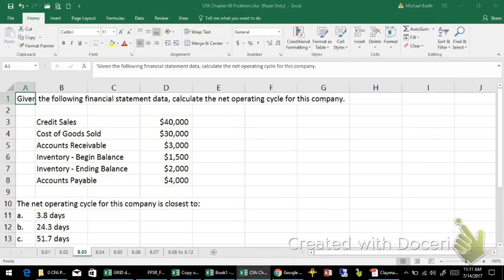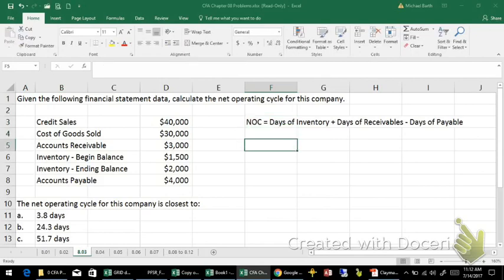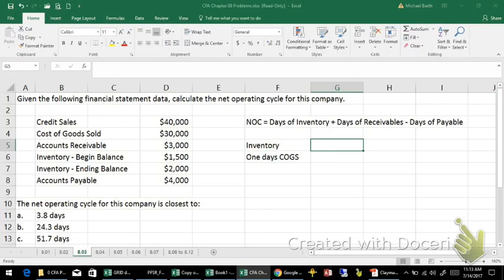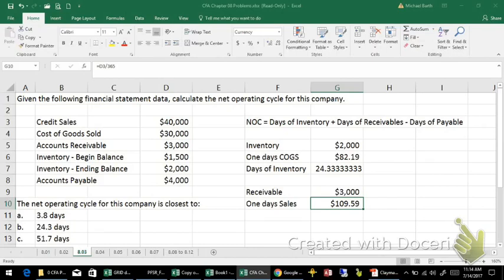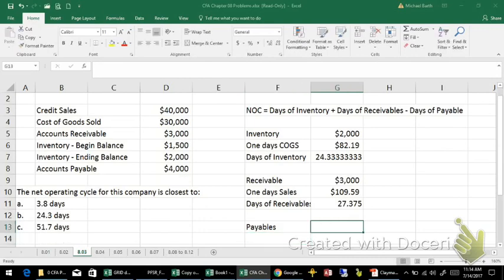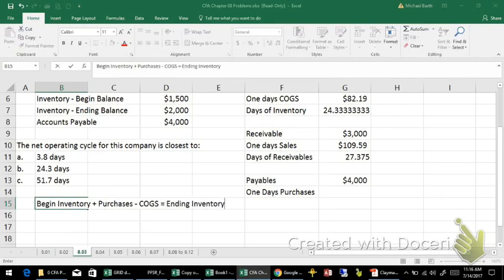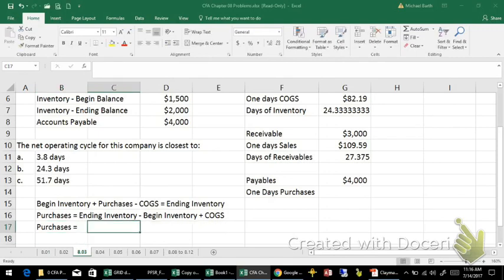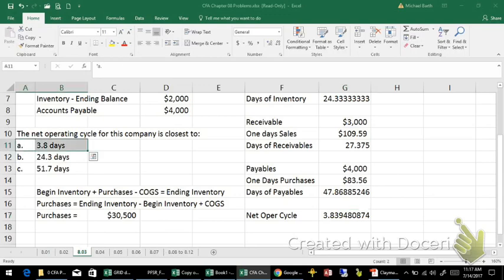CFA Problem 08.03